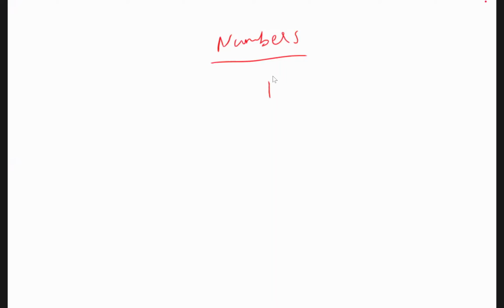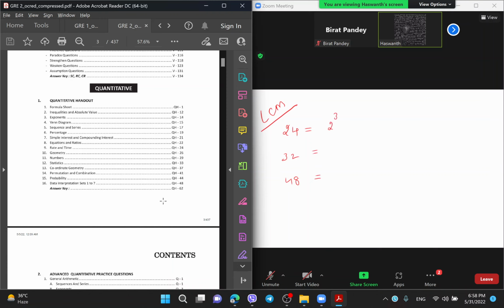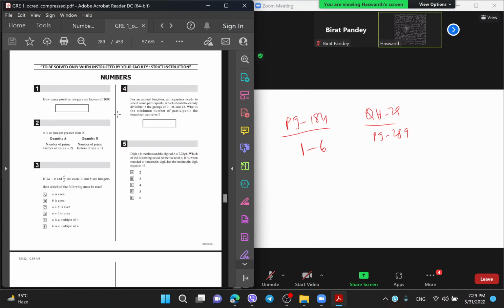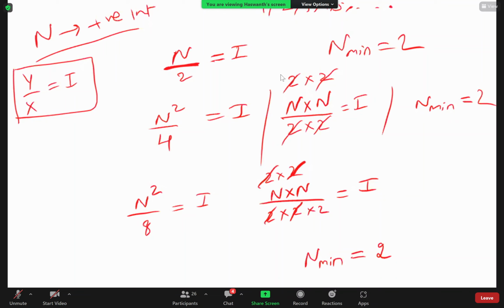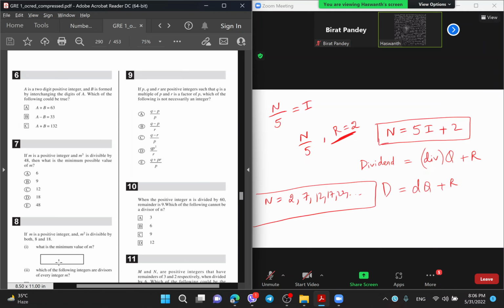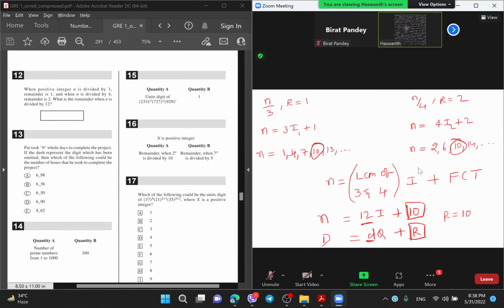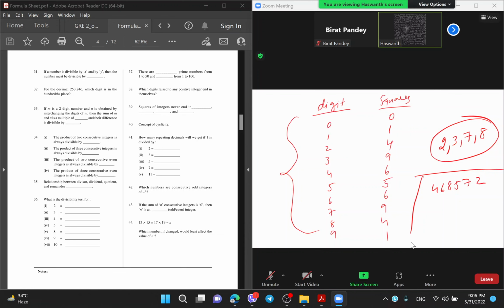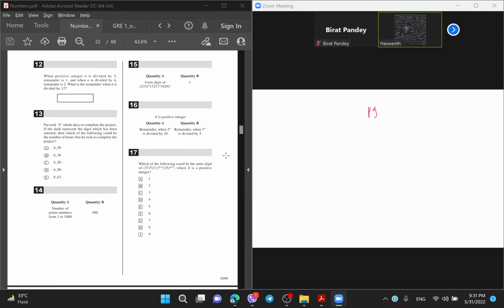GRE QUANT SESSION 7 - NUMBERS